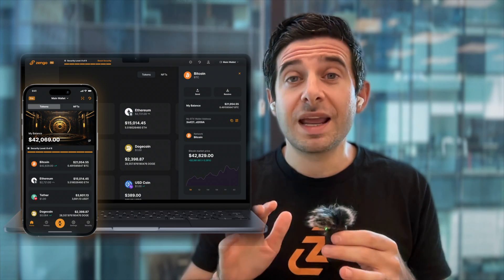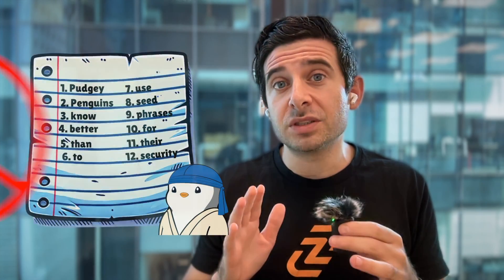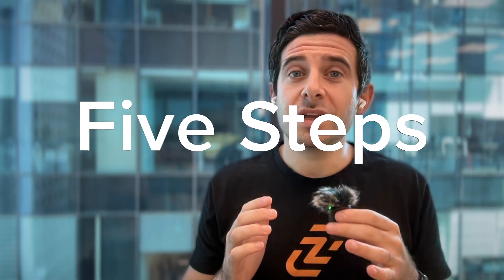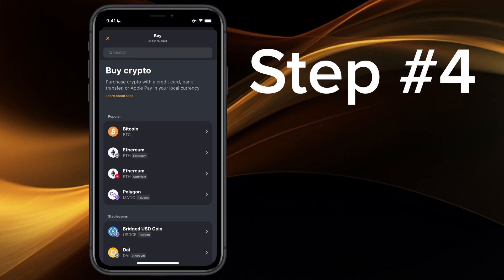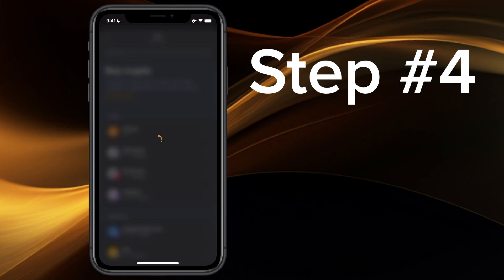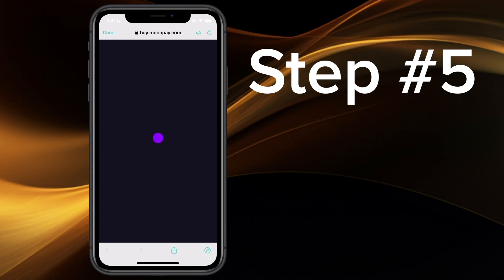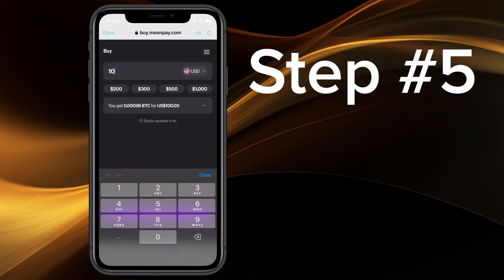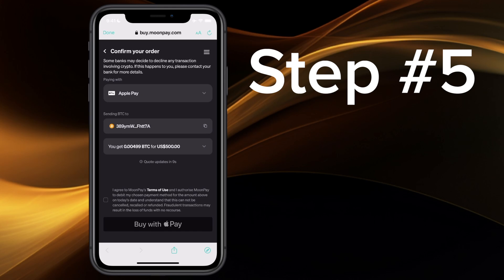How to Buy Bitcoin with Apple Pay on Zengo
Are you looking to buy Bitcoin using Apple Pay?

We'll walk through the 5-step process with how to buy Bitcoin into your Zengo crypto wallet.

0:00 What is Bitcoin (BTC)?
0:48 Step 1: Download Zengo
0:58 Step 2: Create your Zengo account and Recovery Kit
1:14 Step 3: Open your Zengo wallet and tap on "Buy" from the Action Button
1:24 Step 4: Select Bitcoin and chose your purchase provider
1:34 Step 5: Decide how much Bitcoin to buy and select "Apple pay"

Remember: Only download Zengo from an official source like the Apple App Store or Google Play Store.